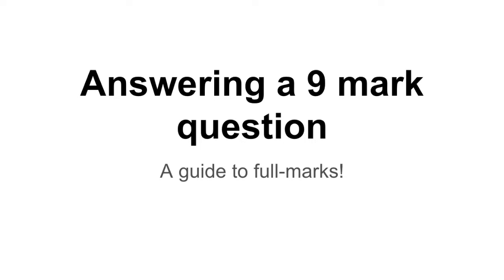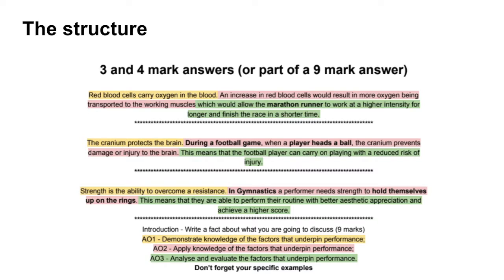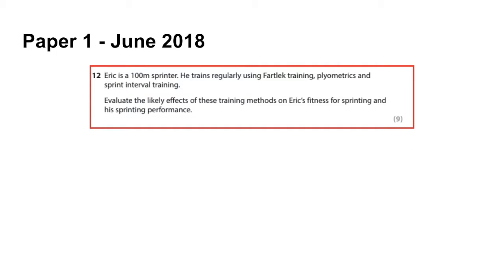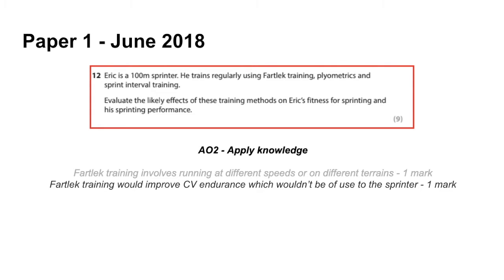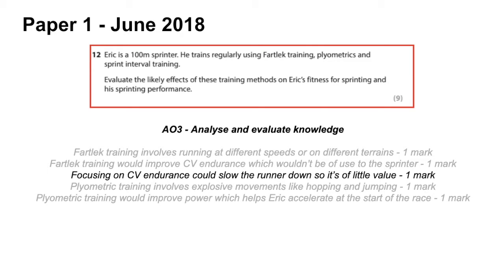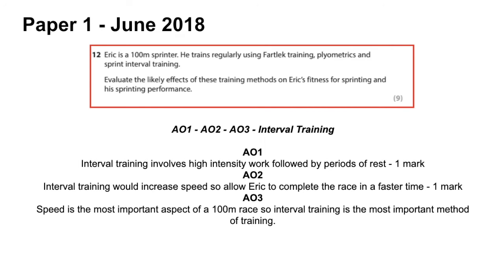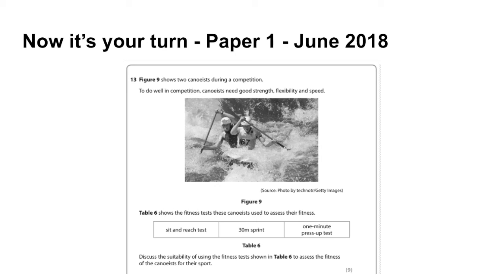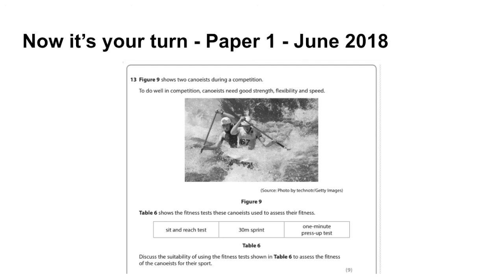Answering 9 mark questions